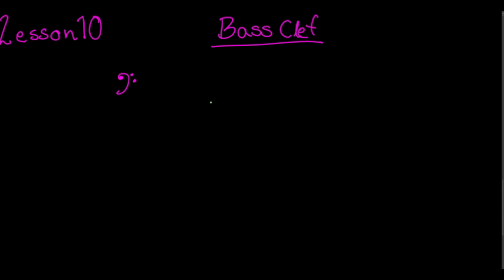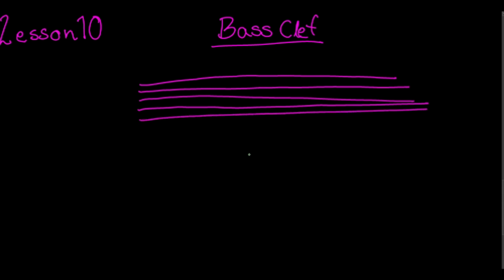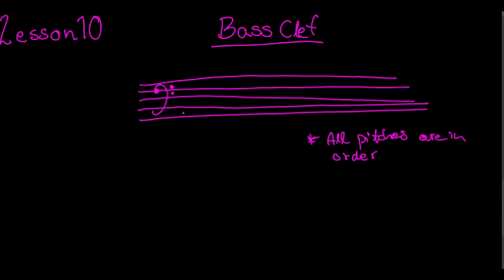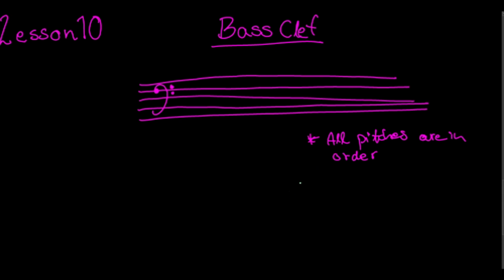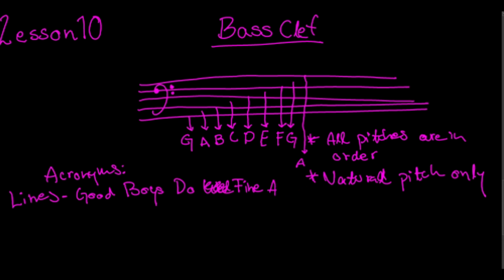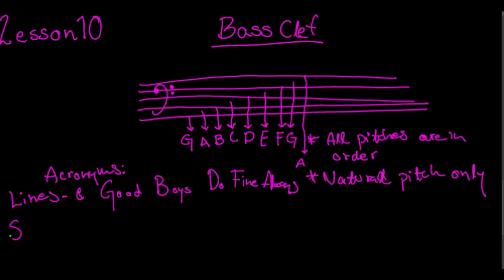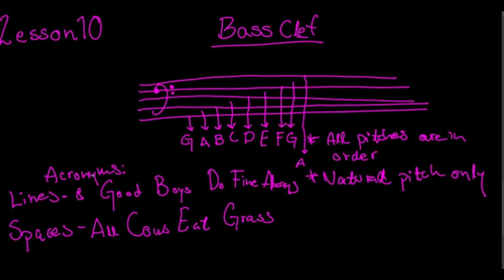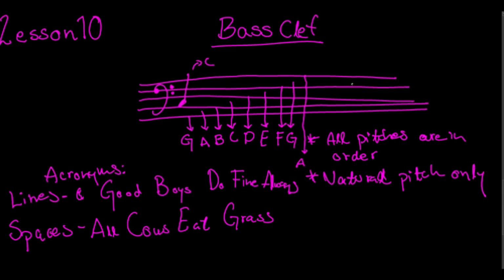Music Theory Lesson 10: The Bass Clef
This video has been produced by VishCo., a non profit dedicated to providing free of cost music education to all demographics. This is the tenth lesson in our series of lessons about music theory. In this lesson we explore the Bass Clef